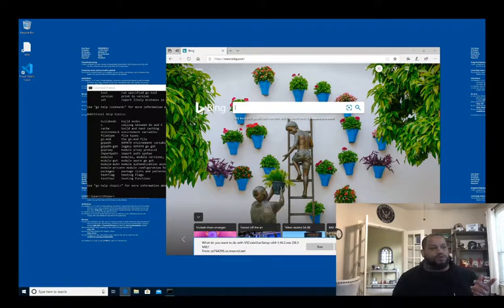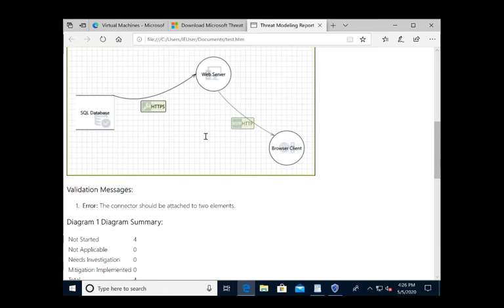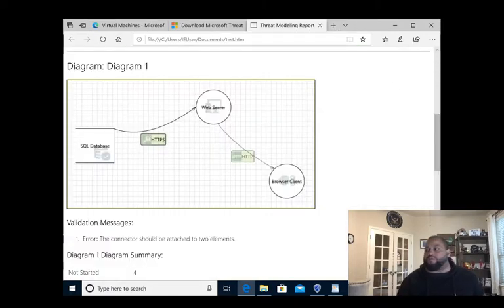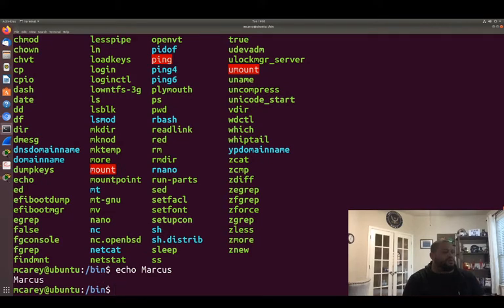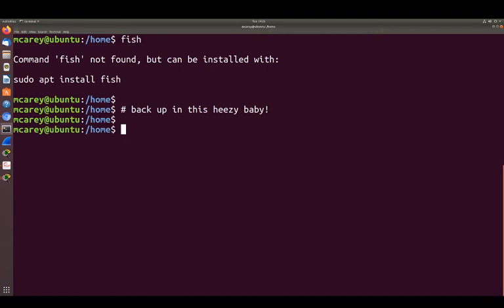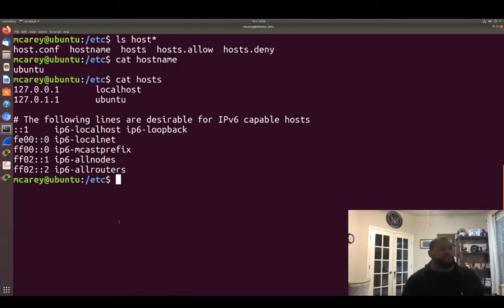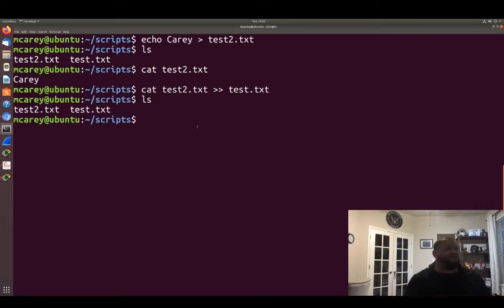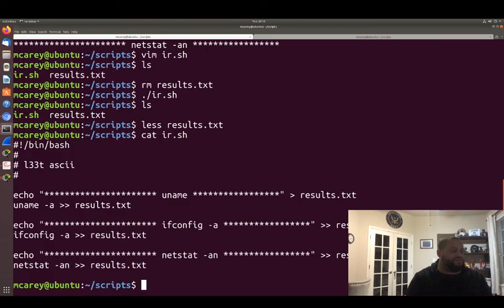May 5 2020